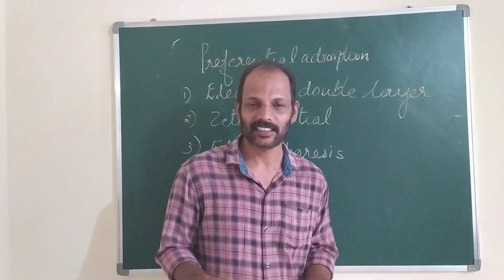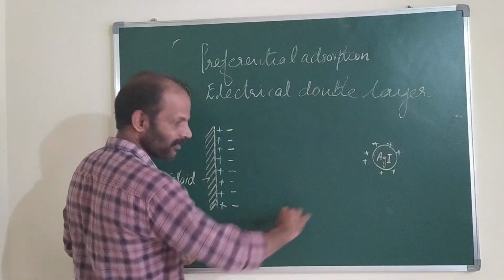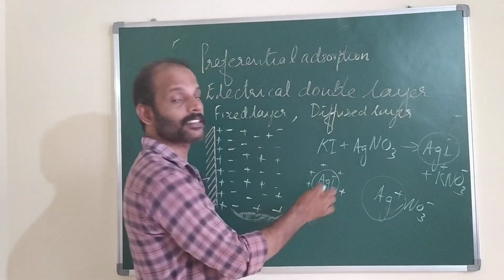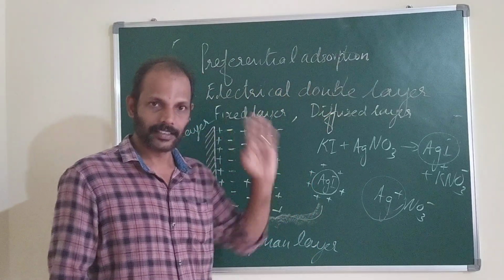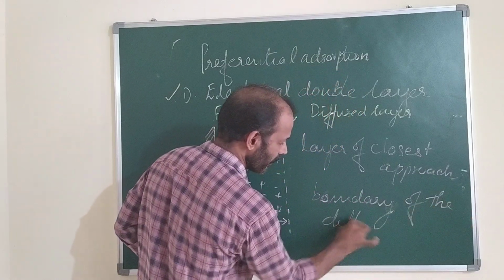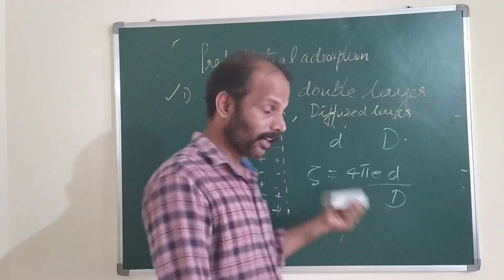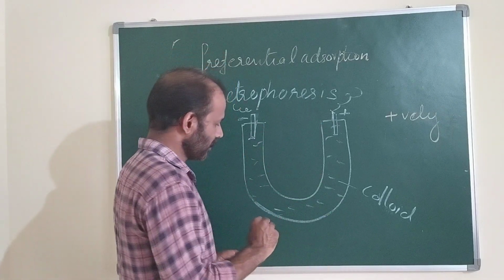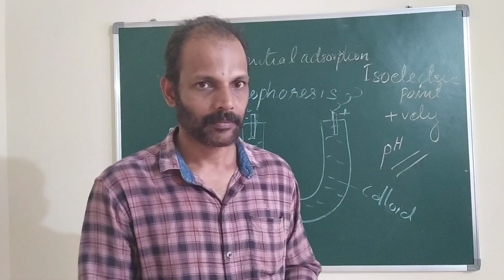Colloidal state. Lecture 06. Electrical properties